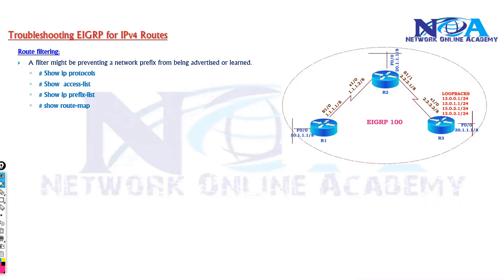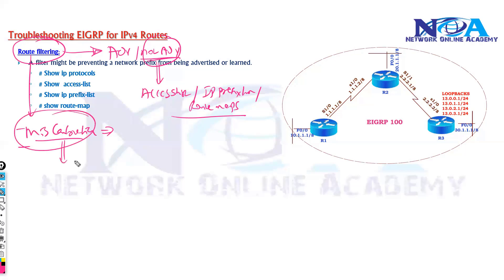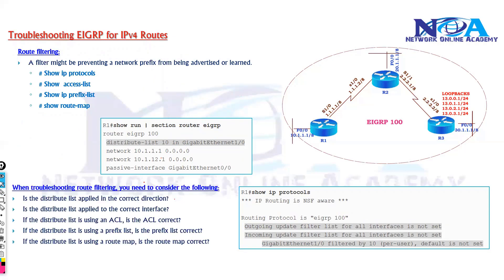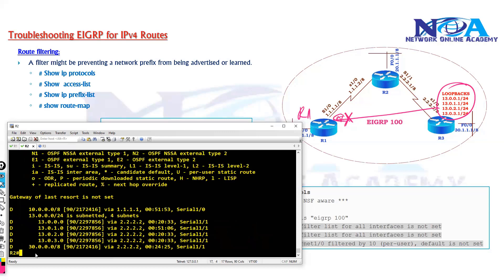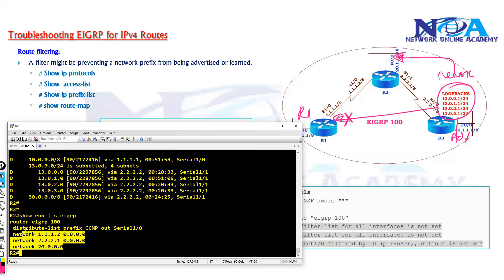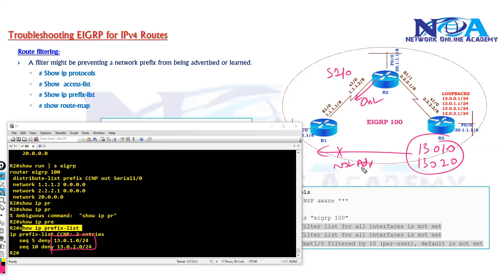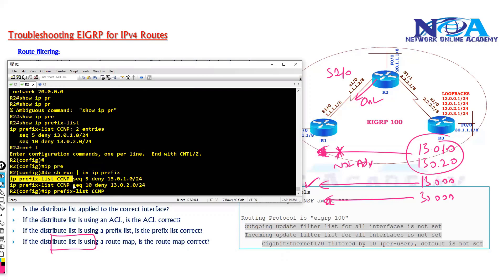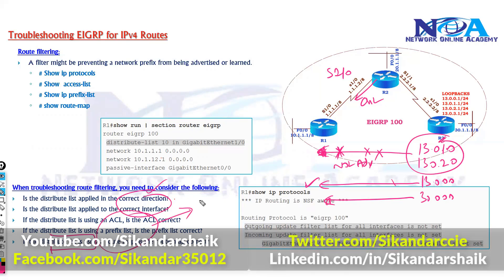020 Route FIltering Issues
Welcome to another insightful session by Sikandar Shaik! In this video, we dive deep into Route Filtering Issues, a crucial topic in networking that affects traffic management and security.

What You'll Learn:
✅ Understanding Route Filtering and its importance
✅ Common issues faced in Route Filtering
✅ Troubleshooting techniques
✅ Best practices for effective route management

This video is part of our advanced networking series, designed to help professionals and students master routing concepts.